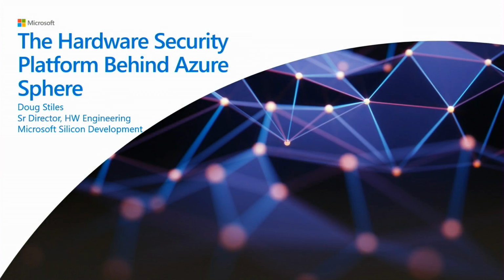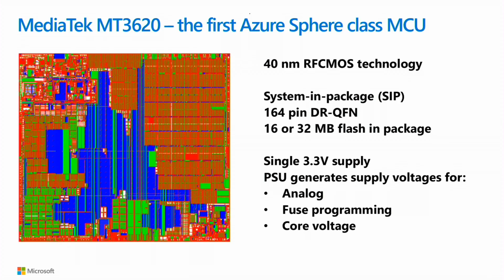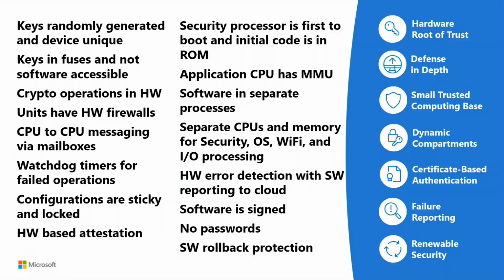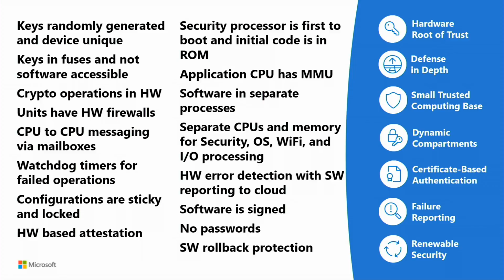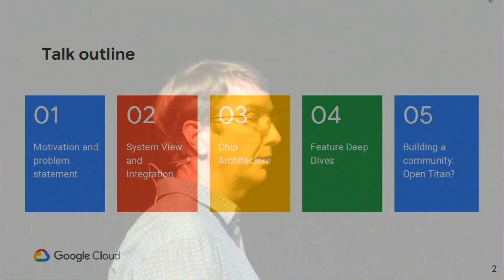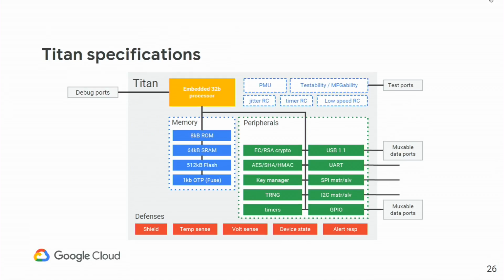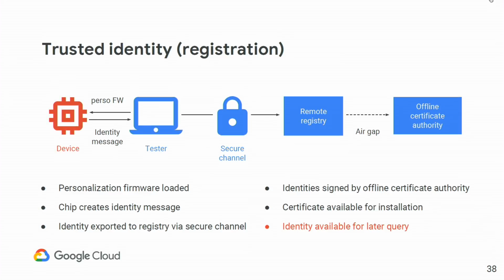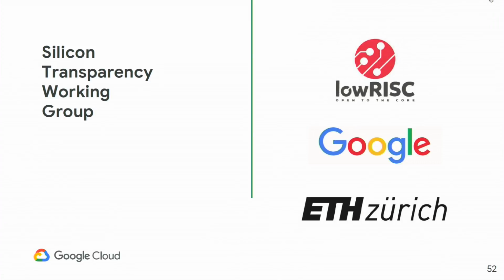HC30-S4: Security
The Hardware Security Platform Behind Azure Sphere
Doug Stiles, Microsoft

Titan: Google’s Root-of-Trust Security Silicon
Dominic Rizzo and Parthasarathy Ranganathan, Google